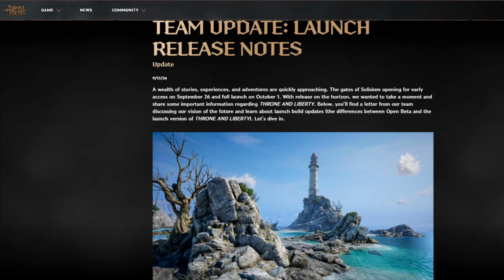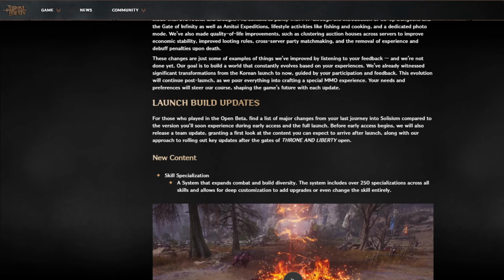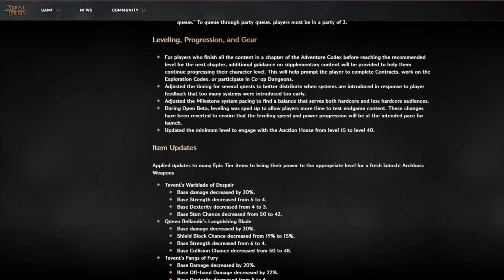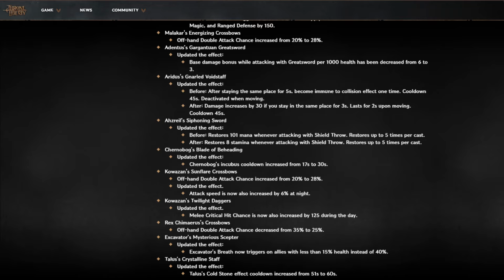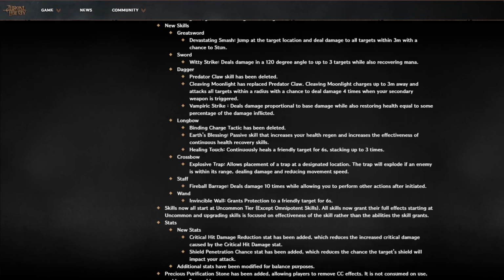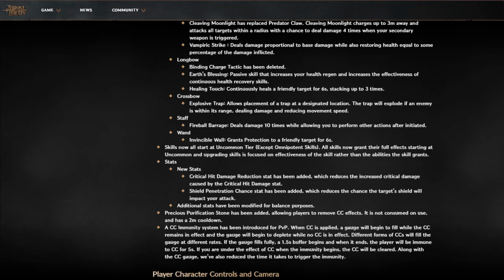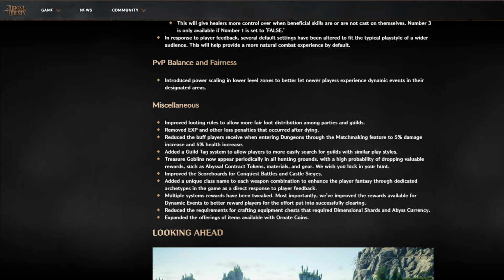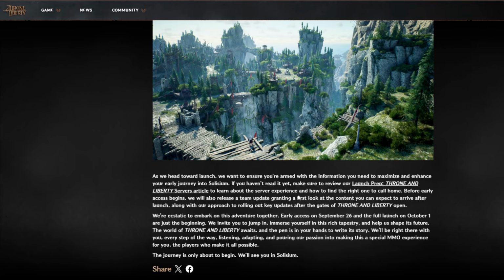Throne and Liberty September 26th Launch Notes for People That Prefer Audio